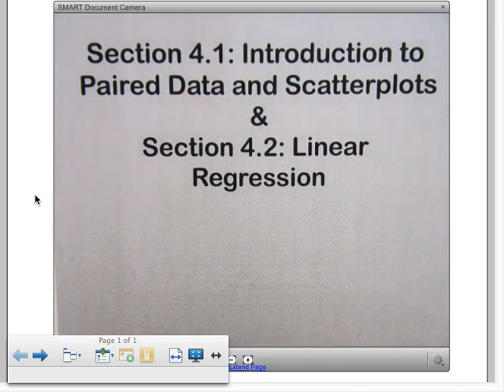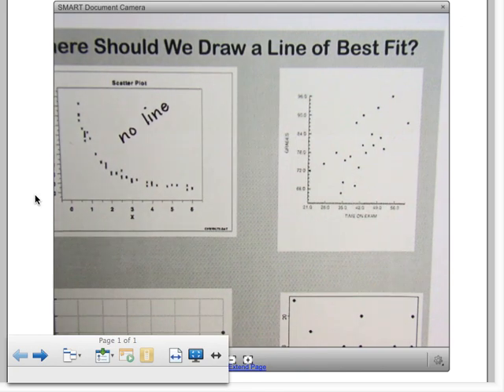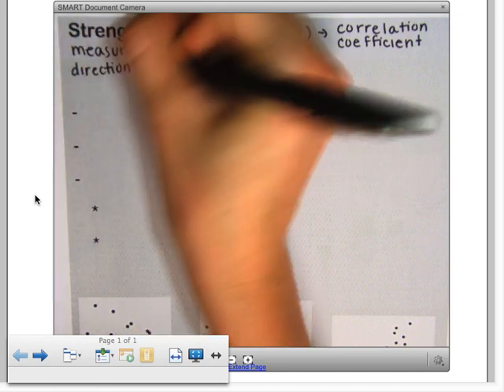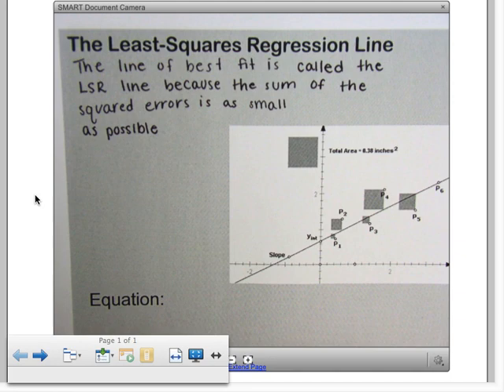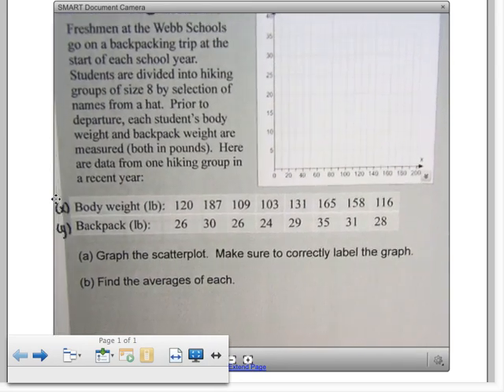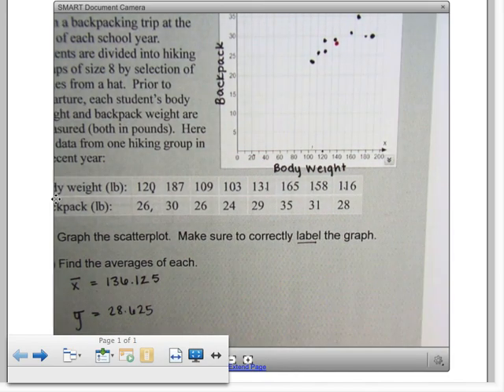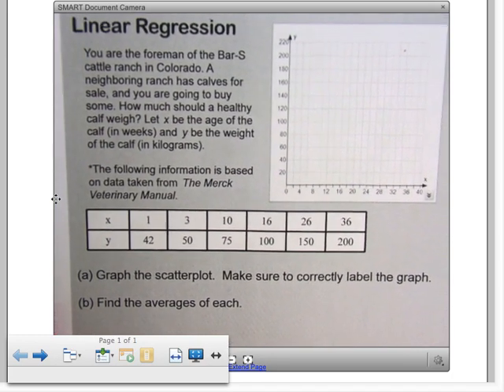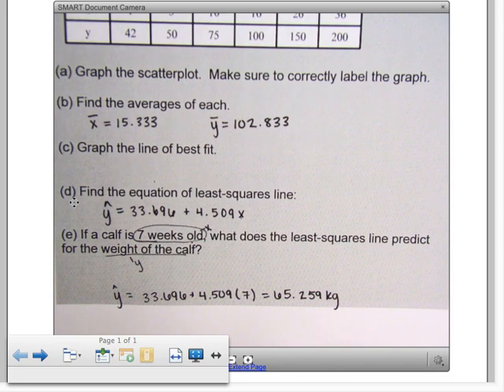4.1-4.2 Scatter Plots and Linear Regression